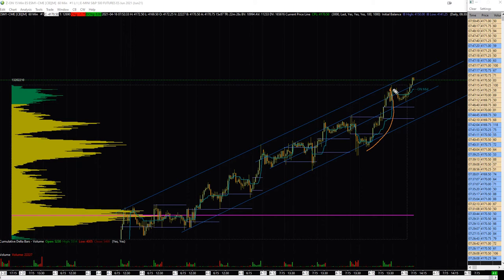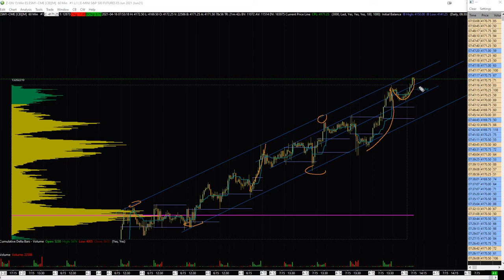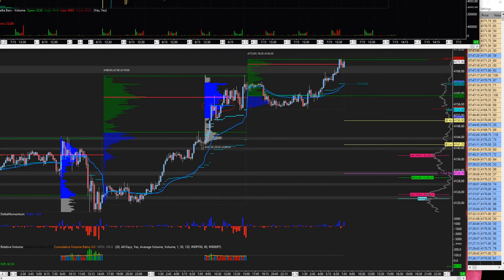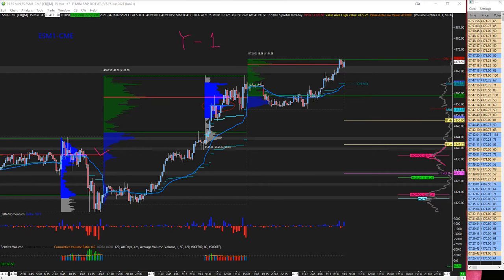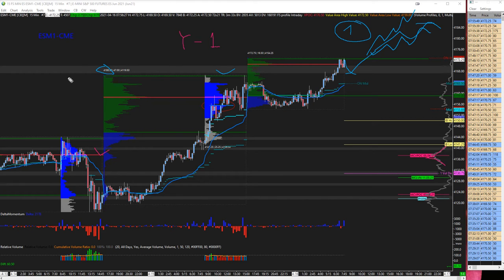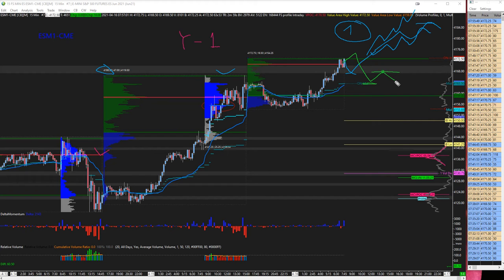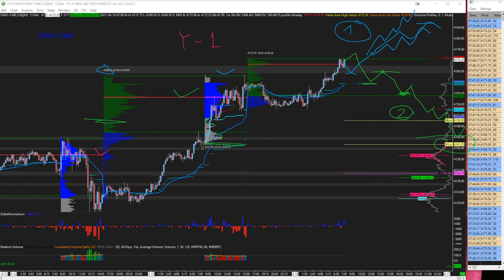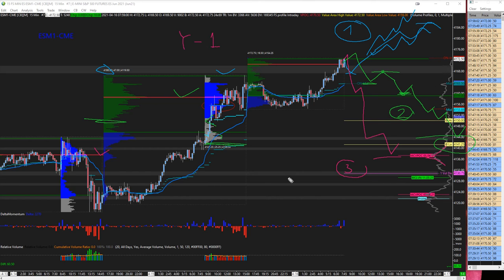16.04.21 ES Futures Trading daily pre market prep